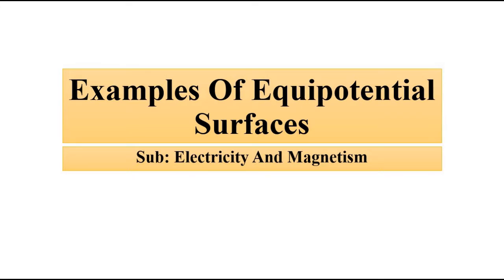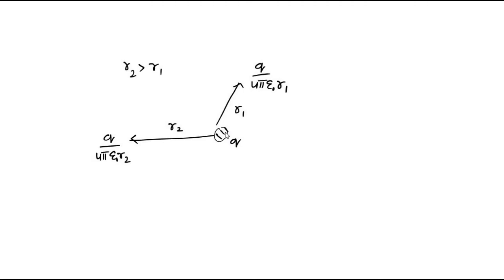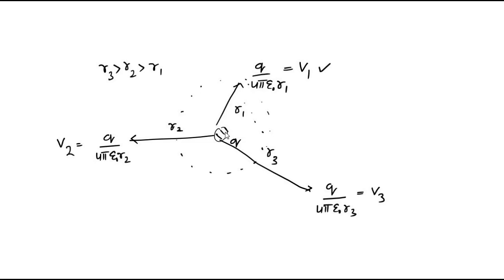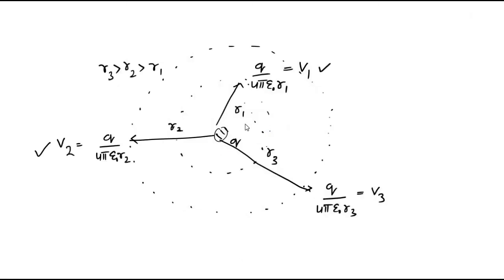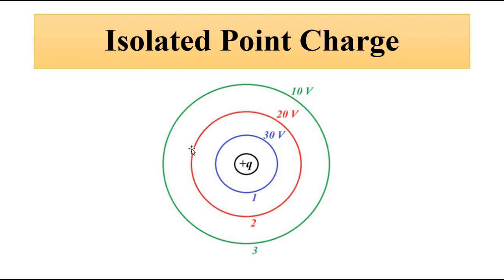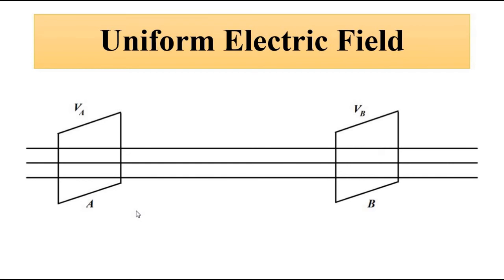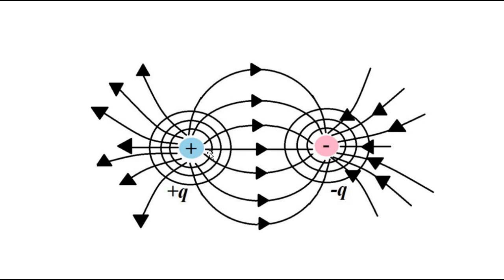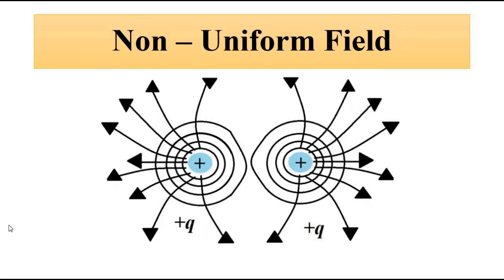Some Examples Of Equipotential Surfaces | Basic Concepts | Electricity And Magnetism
In this video, we are going to discuss some basic concepts about equipotential surfaces and its properties.